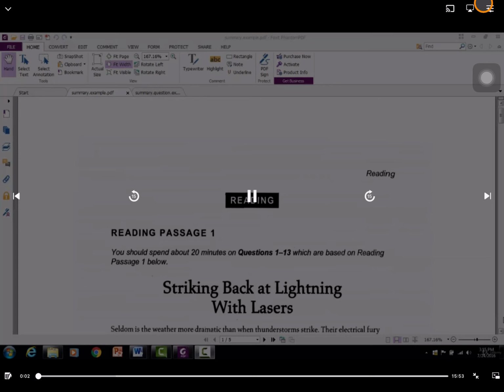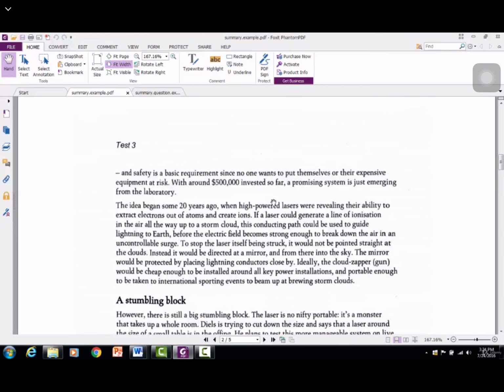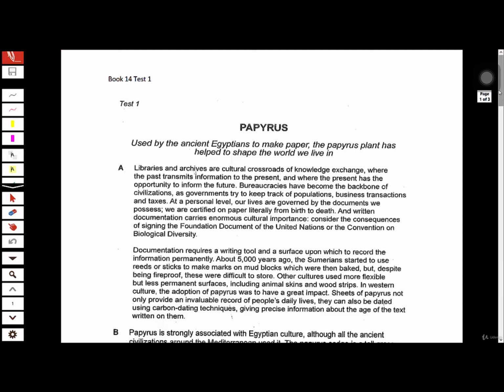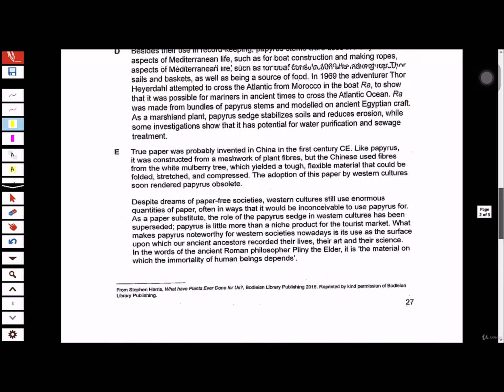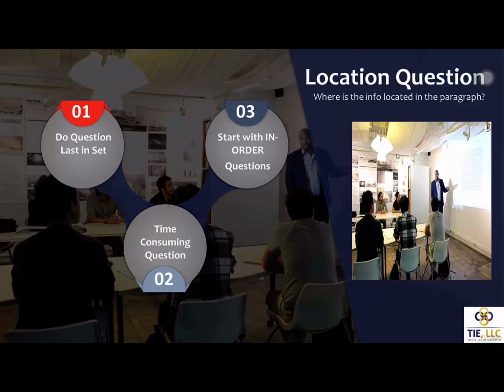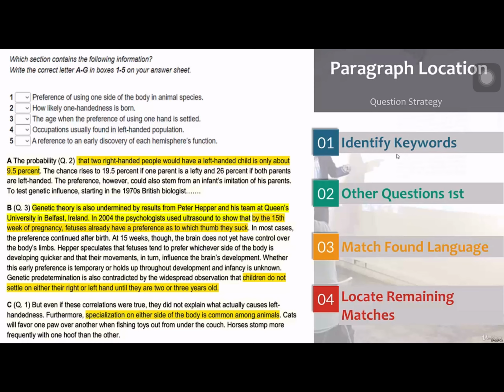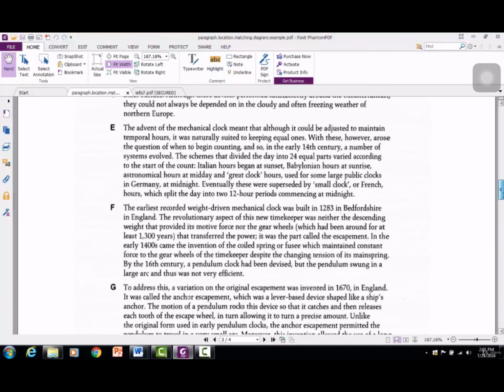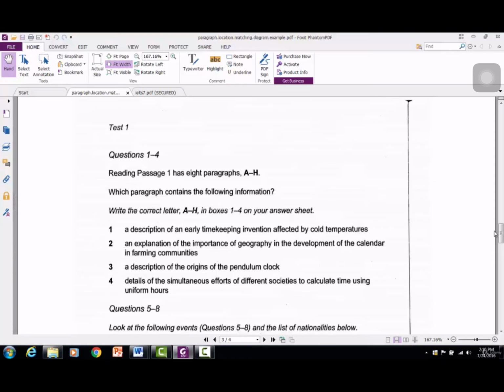Canada Test Part 23 - reading